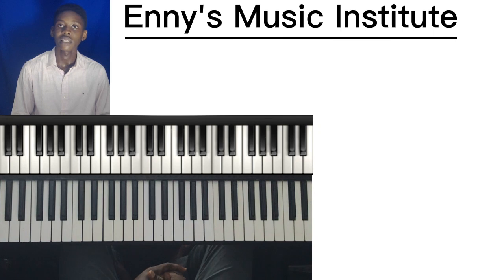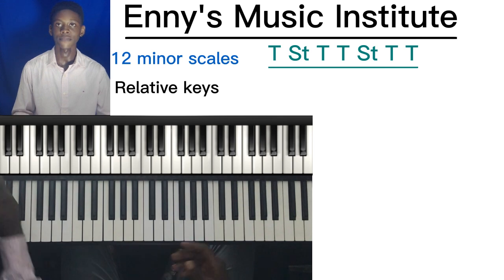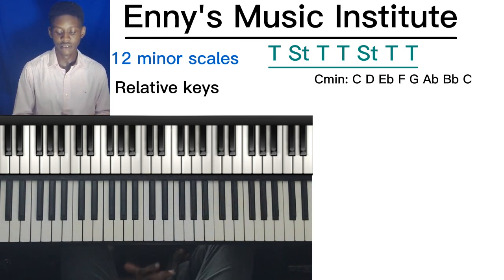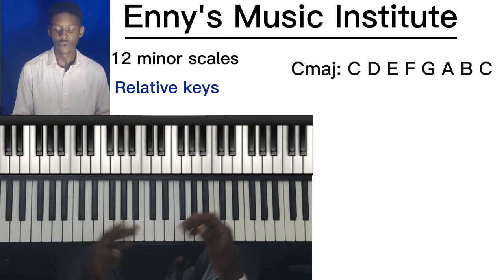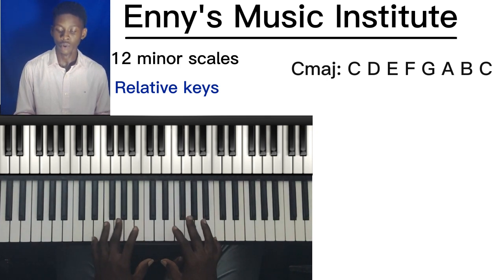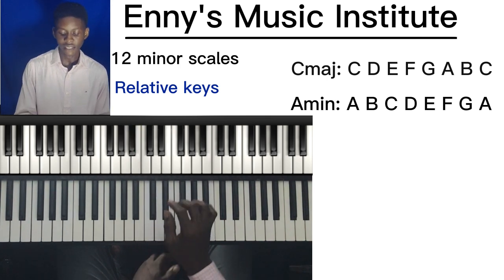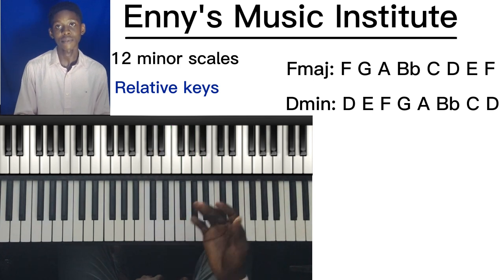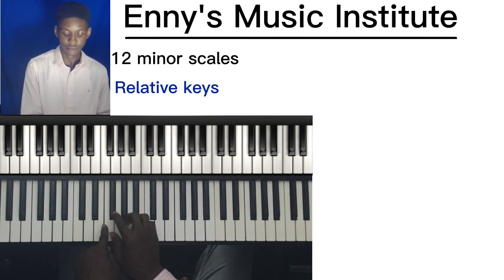The Minor scale & Theory of Relative minors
5th lesson in our series for beginners...learn all you need to know about the minor scale as a beginner

0:00-0:46 Intro/3 types of minor scales
0:47-1:20 Formula
1:21-4:04 The scale on all 12 keys
4:05-9:26 Relative minors
9:27-9:35 Subscribe